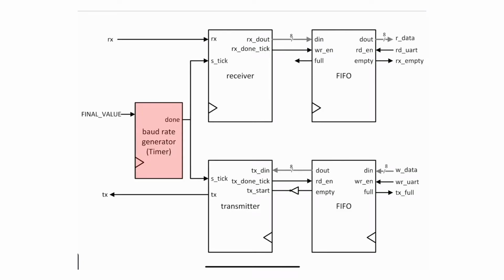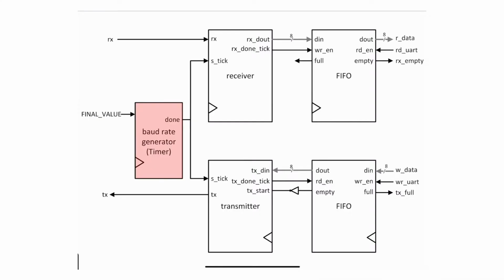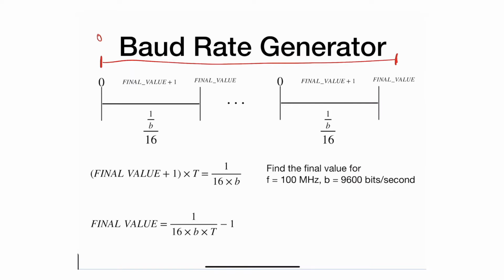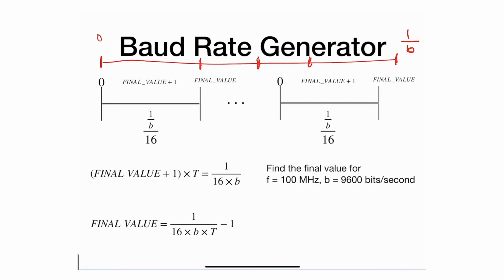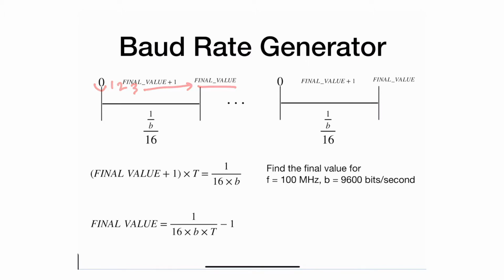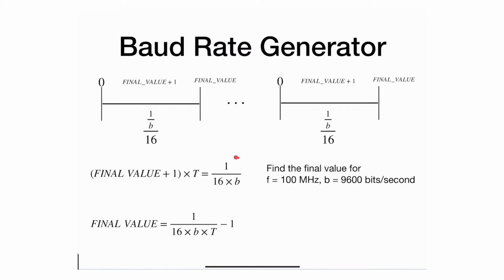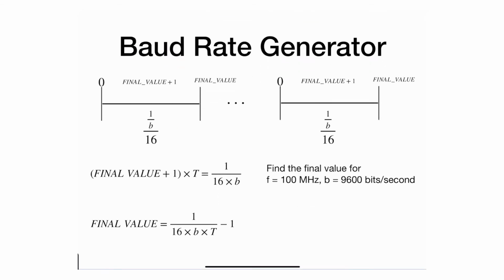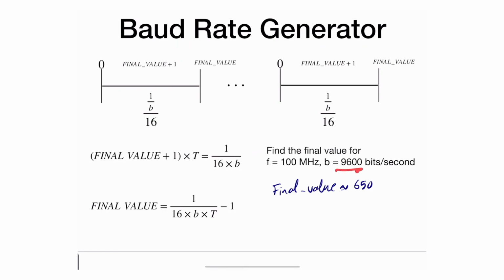80 - UART Construction Baud Rate Generator